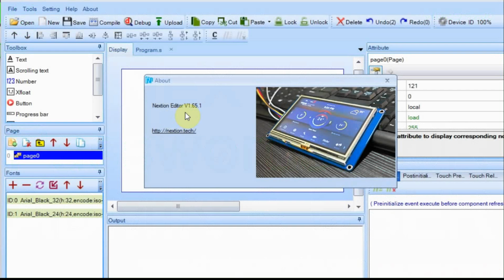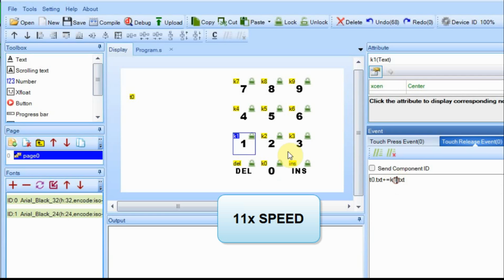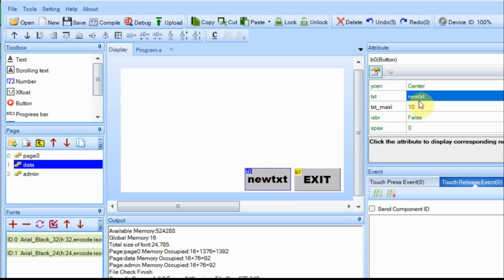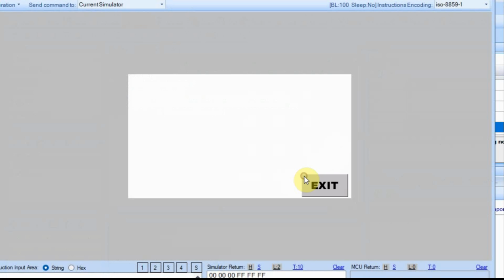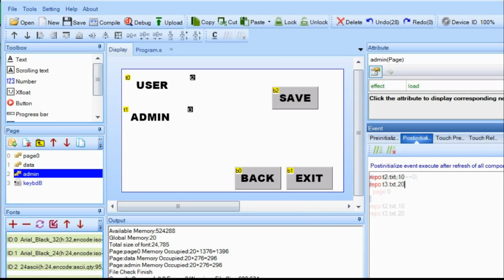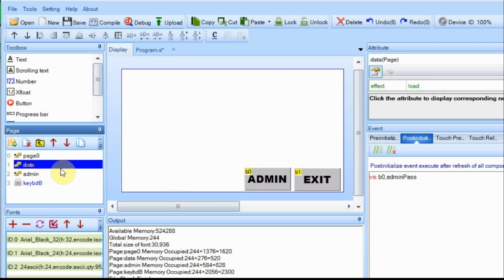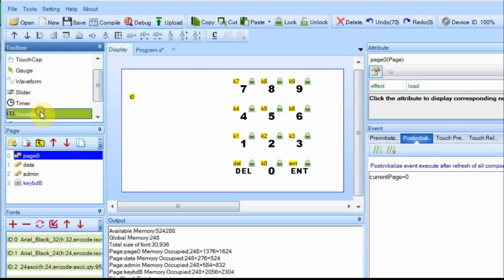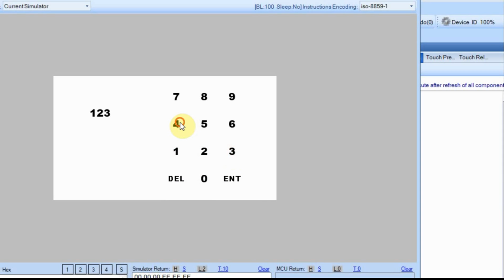200 Nextion tutorial, dual passcodes, eeprom, program.s, vis COMMANDS GALORE!!!!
There is a blog post that accompanies this video. It contains the HMI.  I ask for a small donation if you download the code, but nothing stops you from downloading it for free.

This video shows how to have two separate passwords.  A general user has limited access, and an admin user with access to additional pages.

From My own lab
DC Power Supplu
Weller Soldering Station
ESP32 modules
GY-521 gyroscope
4.3" display
7.0" display
2.8" display

00:45 - Layout
07:15 - program.s variables
08:50 - Layout admin page
09:20 - Add Nextion Keypad to the admin page
09:50 - wepo and repo commands
11:20 - limit page access
12:15 - show a common problem with preloading a keypad field
13:15 - show fix for preloading and refreshing the keypad field
15:05 - display refresh fixed
16:30 - Add page one keypad functionality
17:50 - test but show issue - need to reset admin variable to restrict access
18:40 - fix the issue by resetting the admin variable on page 0
19:00 - final test
20:10 - RECAP